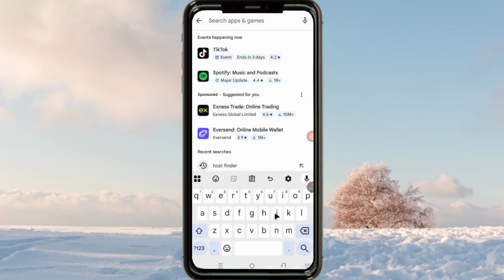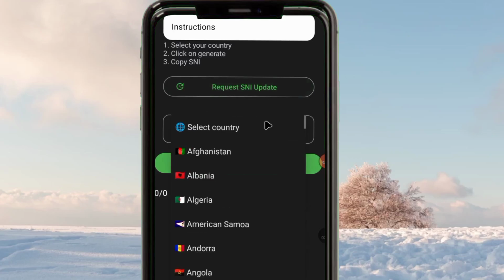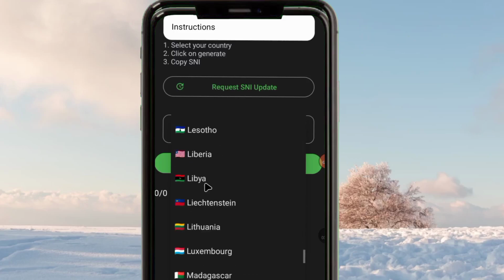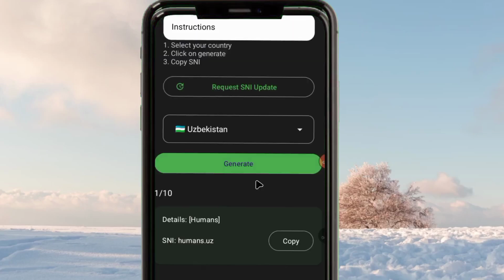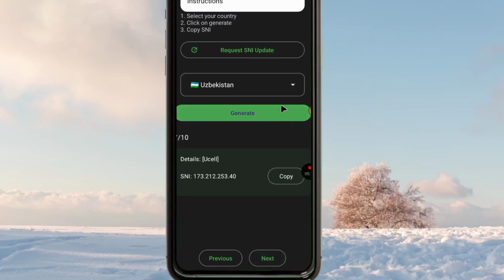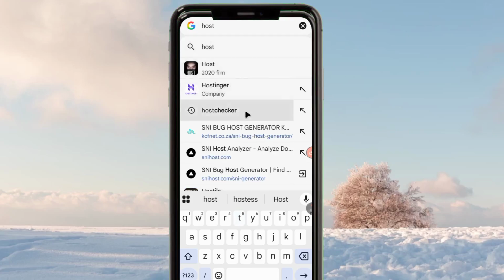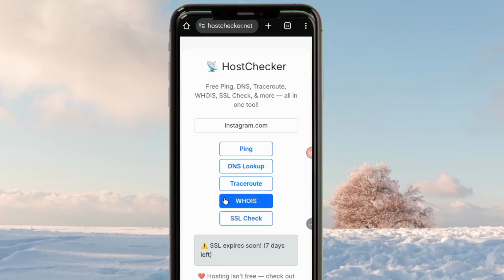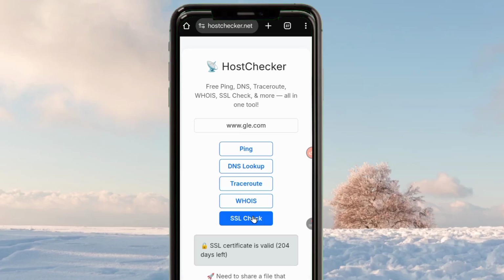How to find a working SNI & verify its gives fast and secure browsing (kofnet)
In this video, I explain how to find and verify a working Server Name Indication (SNI) for use in VPN applications that require SNI configuration. The goal of the guide is to help users improve connection stability and enhance security when setting up different VPN apps.

The tutorial introduces an Android app available on the Google Play Store called Kofnet, which is used to generate country‑specific SNIs. The video highlights the importance of selecting the correct country when generating an SNI, since SNIs are typically region‑dependent and may not function properly outside their intended location.

It also explains how the app provides multiple SNI options for each country and allows users to browse through different generated hosts until they find a suitable one. After obtaining an SNI, the tutorial emphasizes the importance of verifying whether it is active and valid before using it in any VPN configuration.

For verification, the video demonstrates using a browser such as Google Chrome to access Host Checker, where the SSL status of the SNI can be checked. If the SSL certificate is valid, the SNI is considered active. If errors appear—such as failure to retrieve the host or invalid parameters—the SNI is not usable and should be replaced.

The video also reminds viewers to use VPN services responsibly, taking into account local laws and VPN policy considerations in their respective countries before configuring or using any VPN application.

Overall, the guide provides an overview of generating and verifying a working SNI to reduce connection errors, improve reliability, and maintain a more secure browsing experience when configuring VPN apps that require Server Name Indication settings.